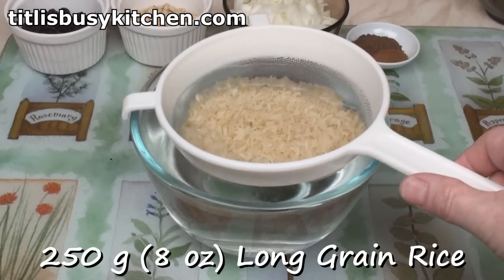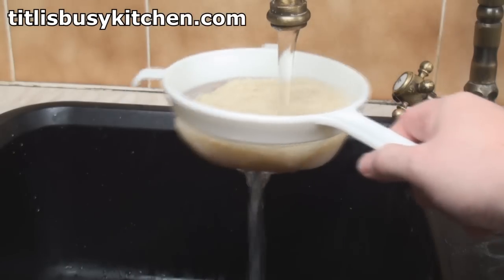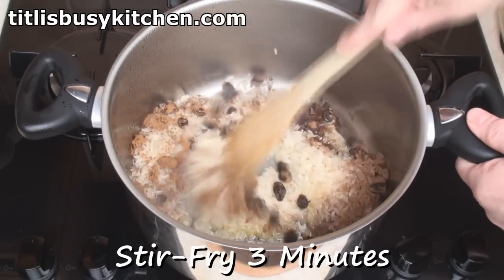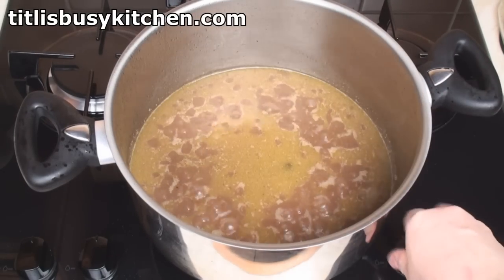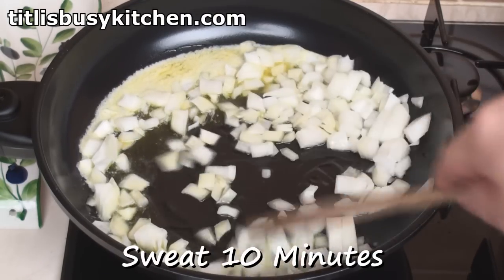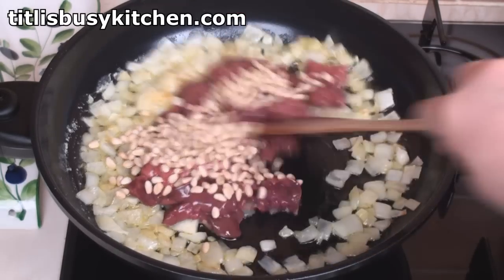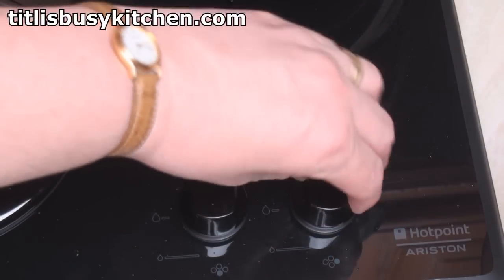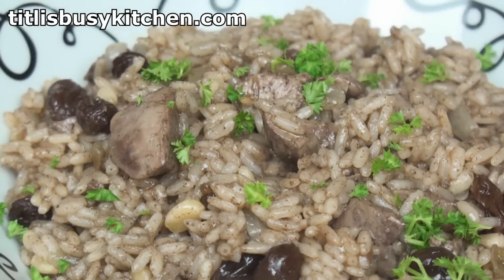Chicken Liver Pilaf Recipe (Iç Pilav) - Titli's Busy Kitchen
Chicken livers are a cheap source of protein and there are few recipes tastier than this Turkish Chicken Liver Pilaf recipe.

Ingredients

    250 g (8 oz) chicken livers, coarsely chopped
    250 g (8 oz) long grain rice
    600 ml (20 fl oz) water or stock
    1 large onion, chopped
    4 tbsp pine nuts or flaked almonds
    4 tbsp currants or raisins
    2 tbsp butter
    2 tbsp vegetable oil
    1 tsp ground cinnamon
    1 tsp ground allspice

Instructions

    Soak the rice in cold water for 1 hour, then drain and rinse under a cold tap.
    Heat 1 tbsp of butter and 1 tbsp of oil in a pan over a medium heat. Add the rice, currants, cinnamon and allspice. Stir-fry for 3 minutes.
    Add the water or stock, season with salt and pepper and bring to the boil. Cover and simmer for 12-15 minutes or until all the water has been absorbed by the rice.
    Meanwhile, heat the remaining oil and butter in a pan over a low heat. Add the onion and sweat gently for 10 minutes.
    Add the chicken liver and pine nuts. Turn the heat up and stir-fry for about 5 minutes.
    Add this mixture into the cooked rice, stir well and cover with a teatowel for 10 minutes. Fluff up with a fork, sprinkle with parsley and serve.

Titli's Tips
Chicken livers have a hint of sweetness that makes them totally delicious but you could use any kind of liver for this dish. You could even use kidneys if you wish!